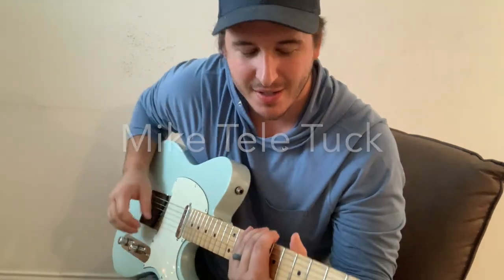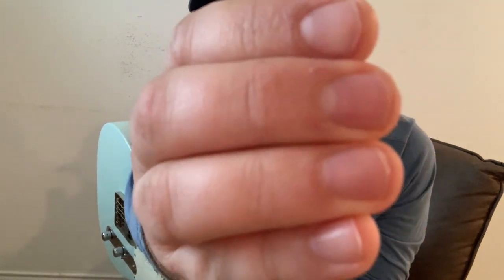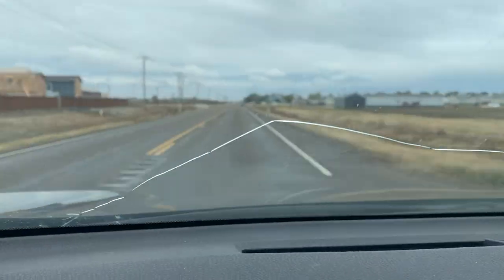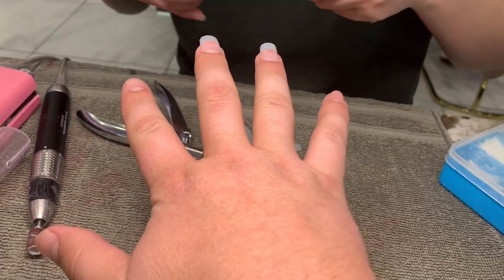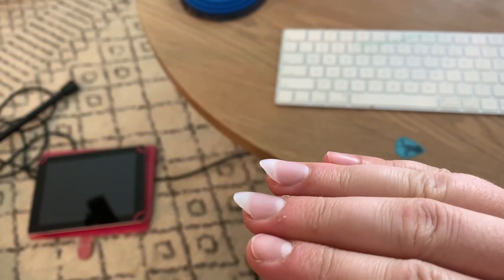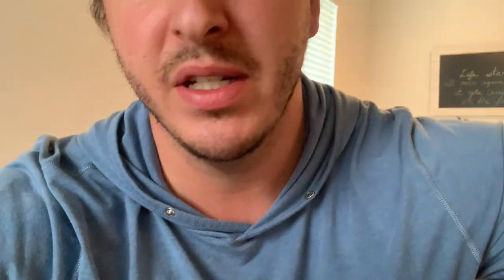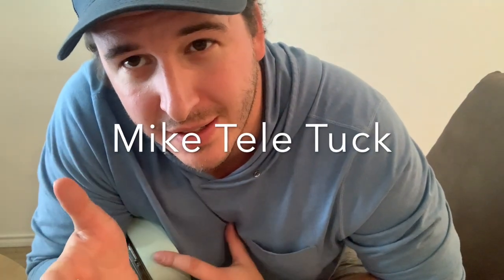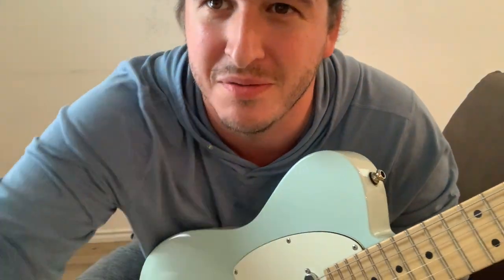Should You Get fake nails 4 country guitar chicken pickin?? I did & can play faster and cleaner now!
Ive have been curious about getting acrylic nails to see if they would help me pick faster and cleaner.. Check it out!
go to my to support what I do